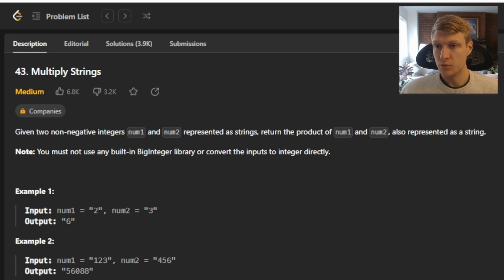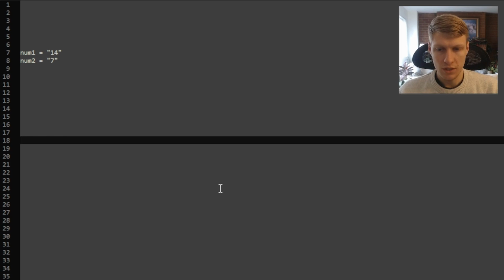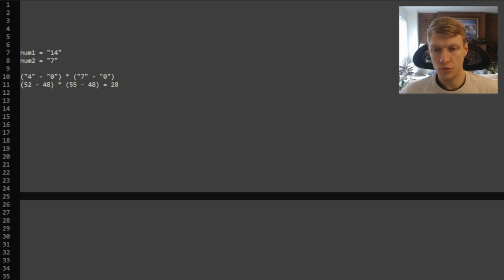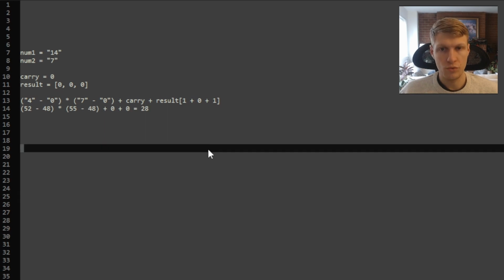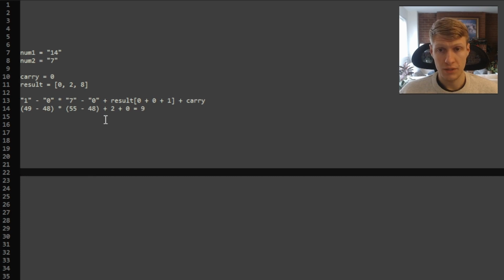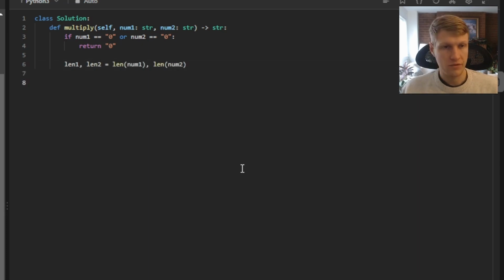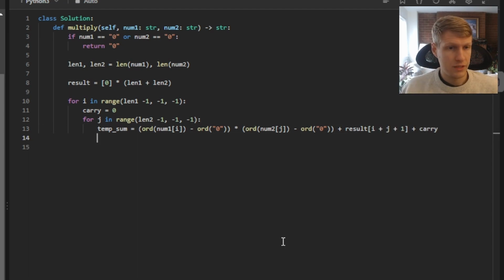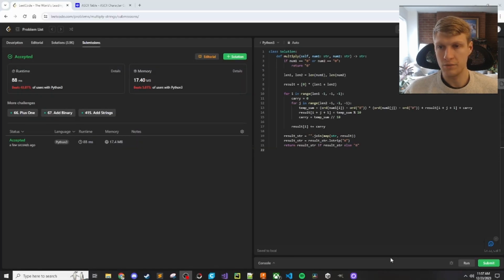Multiply Strings Python Solution - LeetCode #43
This is the Python solution to Multiply Strings LeetCode problem.